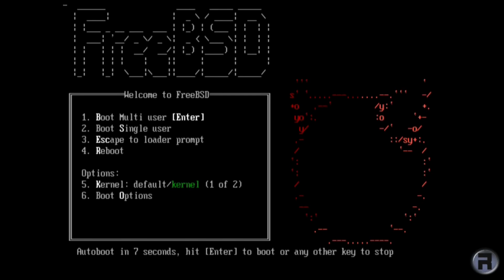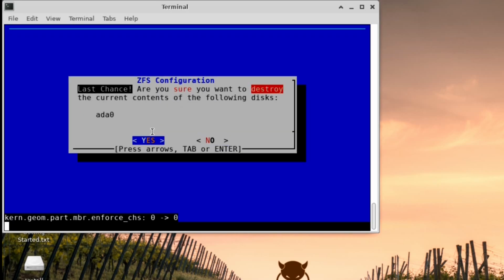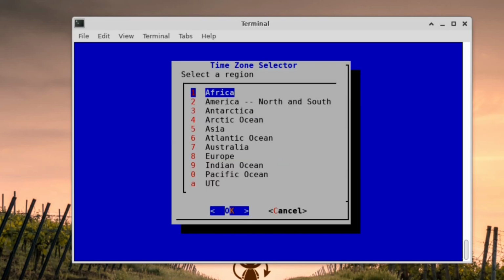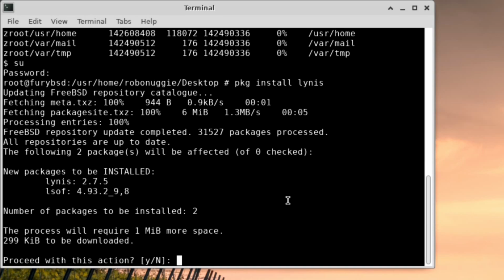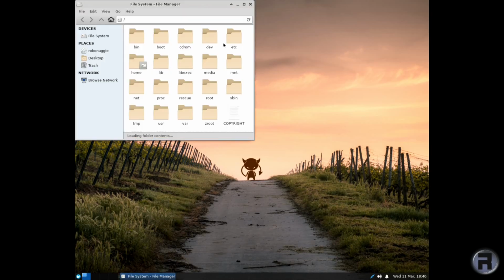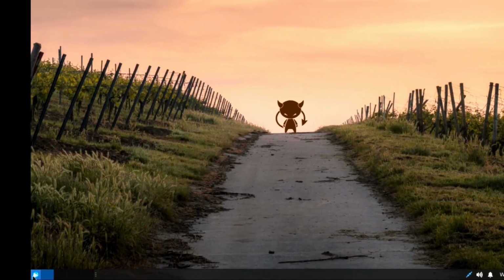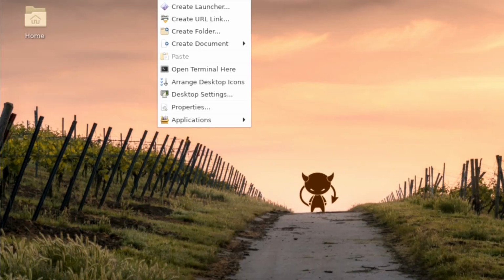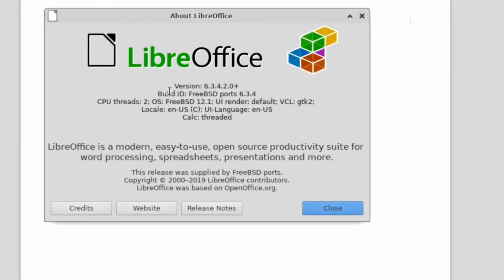DeadBSD#1- FuryBSD 2019-2020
There have been a few FreeBSD derived OS's over the years, some stay, many others fade away - in an almost all cases I have covered them.
In this series, DeadBSD's, we will be revisiting those long gone BSD's. and see what we missed out on.
First up, FuryBSD from 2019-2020.
Timestamps:
0:00 - Intro
0:36 - The Live session
01:53 - Beginning the Install
04:19 - Looking around the desktop
12:35 - The End